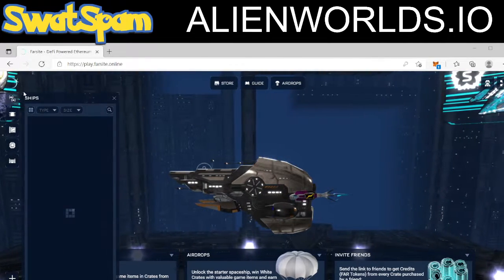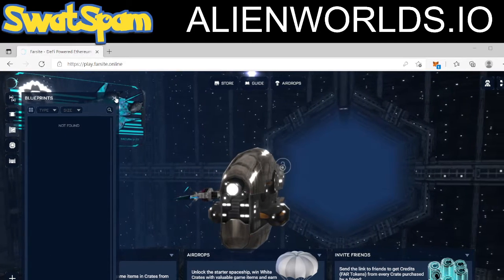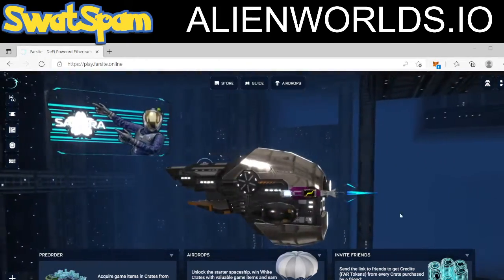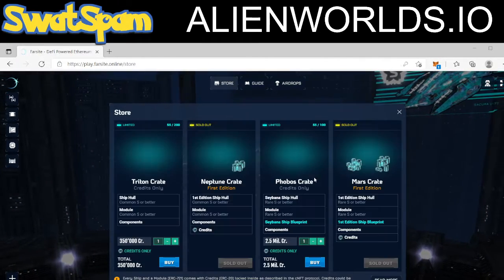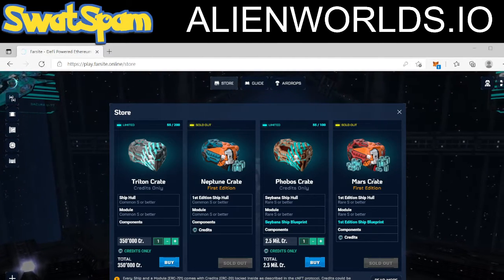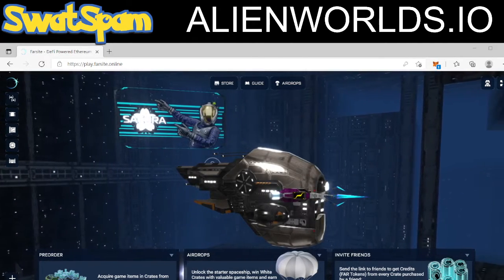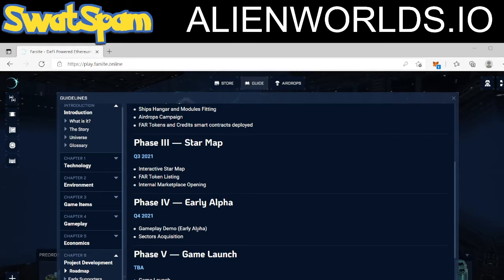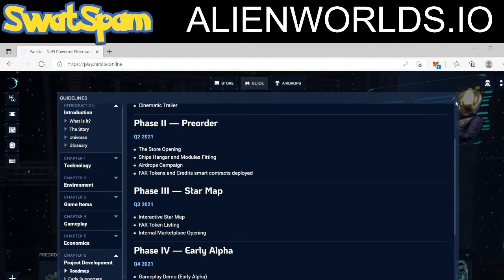What's New on Farsite?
Just a quick tour to show what's new on Farsite.